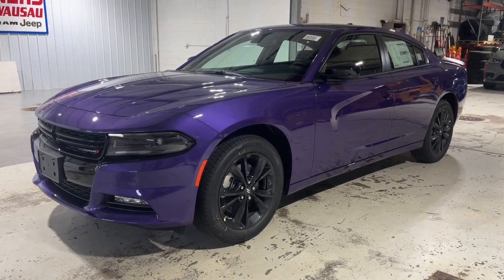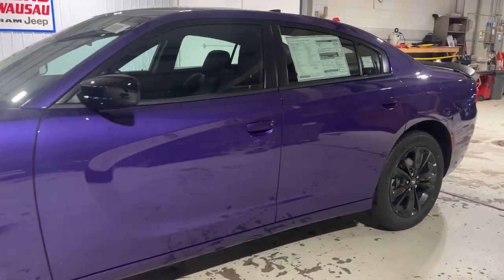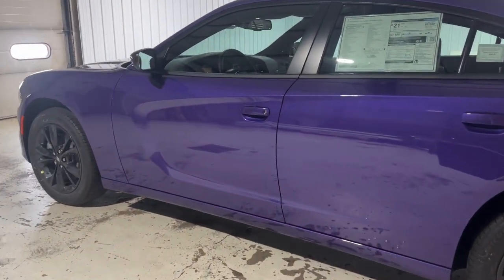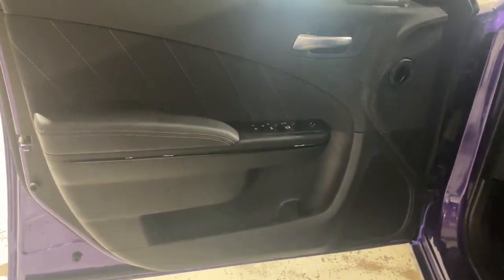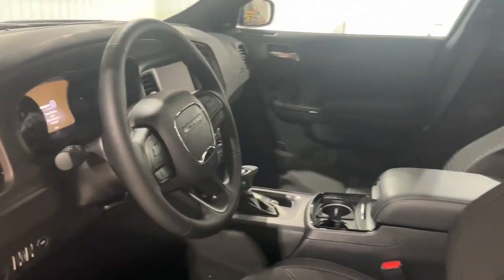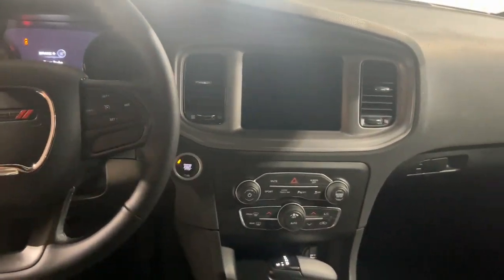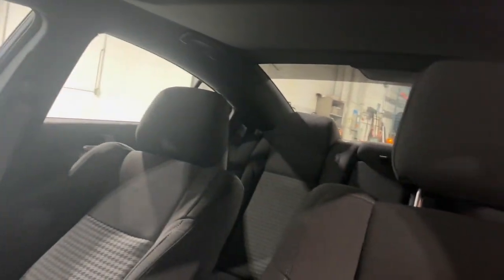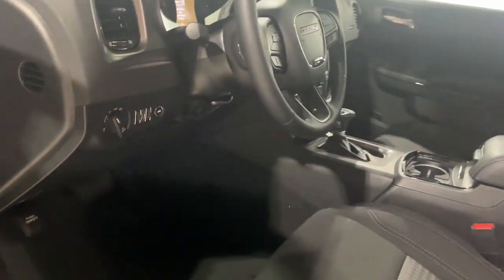2023 DODGE Charger SXT WI Wausau, Merrill, Antigo, Rhinelander, Stevens Point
New 2023 DODGE Charger SXT available at Brickners of Wausau located in 2525 Grand Ave, Wausau, WI, 54403. Servicing the Wausau, Merrill, Antigo, Rhinelander, Stevens Point area.

Picture yourself in the  2023  DODGE Charger. The Charger's advanced design lets you tap into seriously savage performance when you want it, and save fuel when you don't. With 4-doors, it's a family-friendly muscle car that's surprisingly versatile. The following are some of this vehicles highlighted options: Apple Carplay®/Android Auto®, Pre-Collision System, Proximity Key Entry, Navigation System, Four Wheel Drive, Heated Mirrors, Satellite Radio, iPod/MP3 Input, Remote Engine Start, Fog Lamps. The 4-door powerhouse that is at home on the track as well as the cul-de-sac. Drive the Charger.